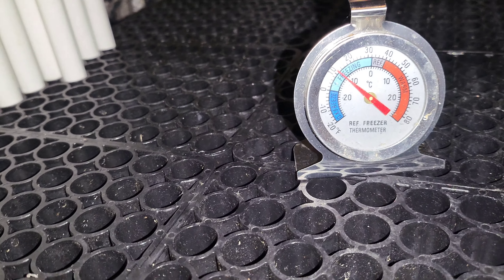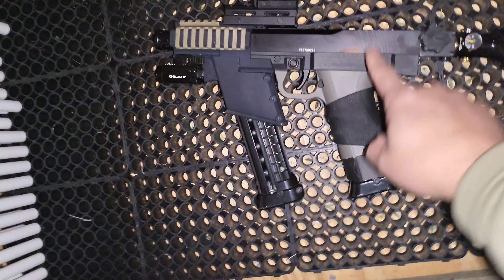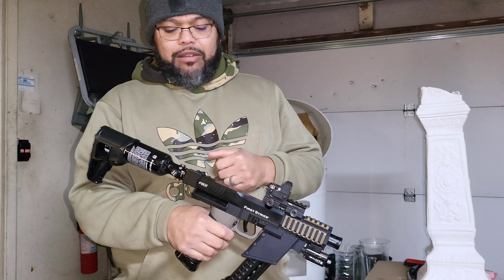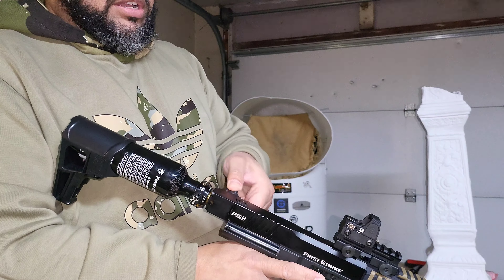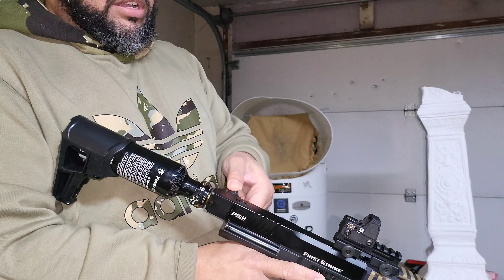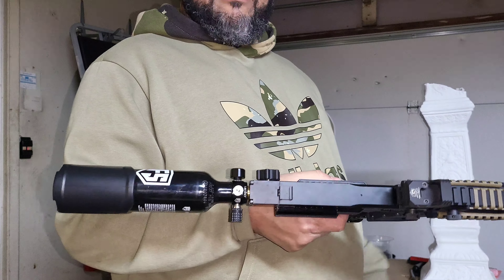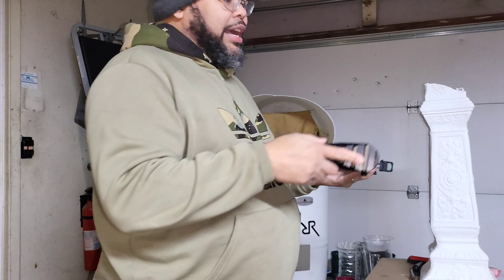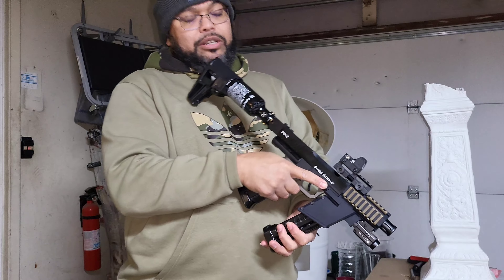Will your frozen less lethal truck un perform properly???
Left my Less Lethal truck un invited for 5mo. Will it perform properly even when frozen to 12°F? I find out!